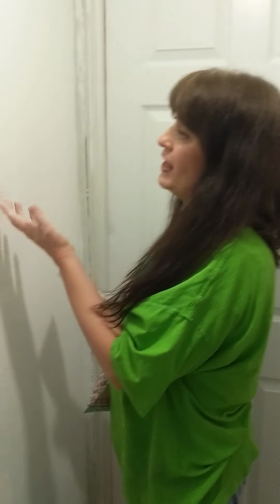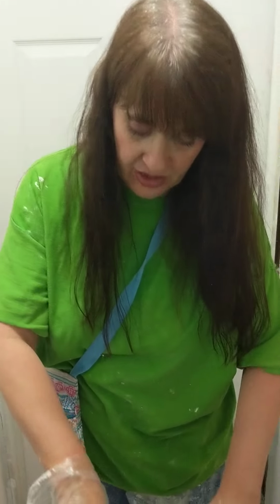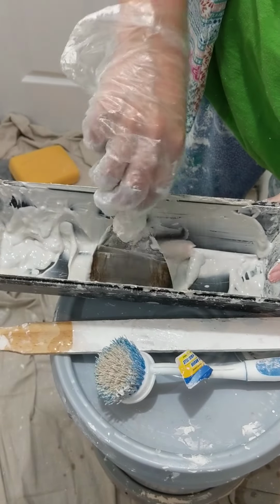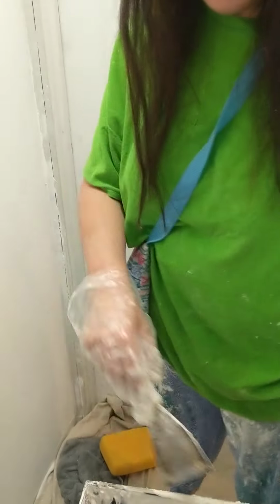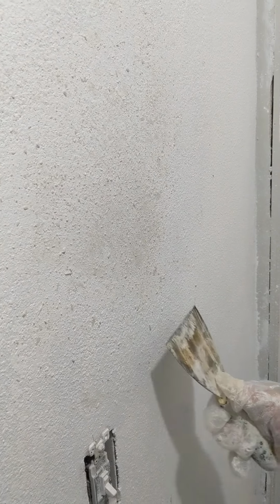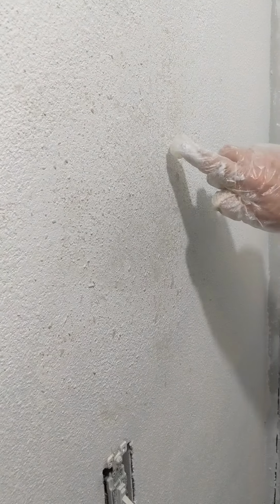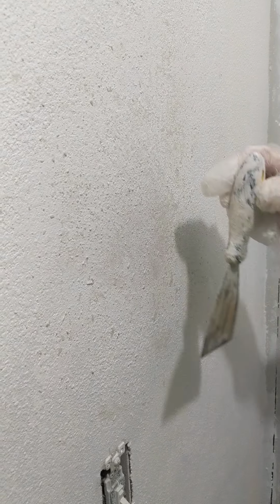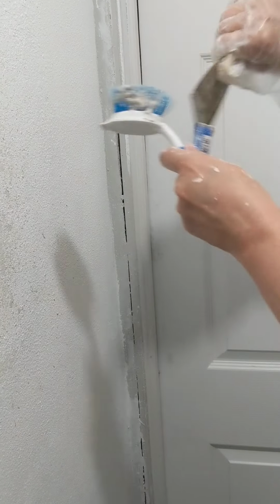Creating cheap Dollar Store brush orange peel drywall texture!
using joint compound 45 and a dollar store scrub brush, I'm able to achieve a drywall texture. Just add water, mix well, preferably without lumps.

supplies needed:

*joint compound powder (I use number 45 because it's a reasonable drying time. It doesn't dry too quickly and it doesn't try to slowly. The number represents the amount of time it takes to dry.)

*scoop for the powder

*palette knife (or some similar type of instrument for mixing. I'm sure you could use a spoon if that's all you have, but you can also buy a cheap palette knife at the $1.25 store ...formerly known as the diy dollartree dollargeneral dollartreediy )

*water (to make the paste)

*mixing bowl or tray

*dollar store scrub brush/broom (experiment with texture using each. cut away some denseness within the bristles, if you feel it gives a better texture for you.)

optional supplies:

*gloves (be warned, it gets messy!)

*old clothes (it washes out, but make sure to brush the flakes off your clothes off you intend to wash them)

*mask/faces mask (it stings to get those in your eyes! Ask me how I know!;)

DISPOSE of leftover sludge by pouring into the trash can. or if dry, scraping in with a palette knife.

It's best to scrape and clean up when still soft, but it can be done when fully hardened, either by adding a bit of water and mixing and scraping, or just scraping.

IMPORTANT side notes :

Make sure to prime with a primer intended to cover drywall or chalky surfaces.

IF YOU FIND THAT YOU ARE FEELING ITCHY, HEADACHEy, OR OTHER TYPE OF ALLERGIC SYMPTOMS, YOU MIGHT BE ONE OF THE UNLUCKY FEW WHO IS ALLERGIC TO DRYWALL OR OTHER BUILDING MATERIALS. ONE OF MY CHILDREN SEEMS TO BE ALLERGIC TO EITHER THE JOINT COMPOUND DUST OR PERHAPS THE FRP FIBERGLASS BOARD DUST THAT I CREATED WHILE BUILDING OUR SHOWER. I personally have had any allergic reactions to any of the materials I work with, but I know that she and my husband are more sensitive to these things than I am.